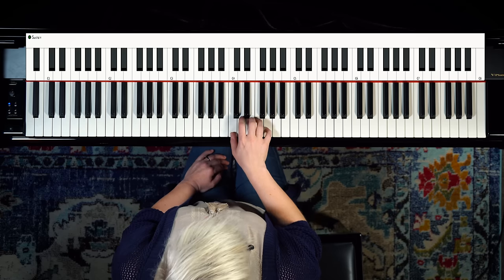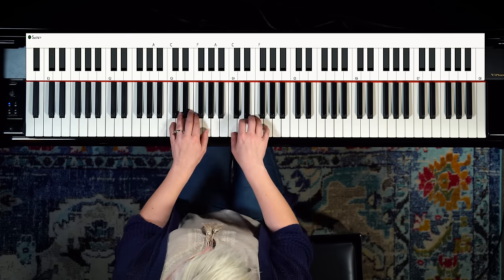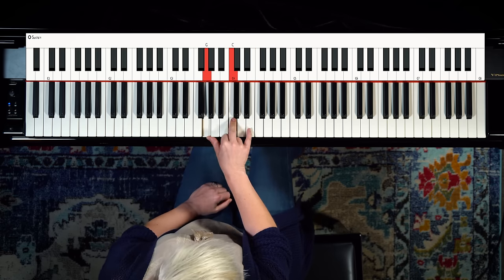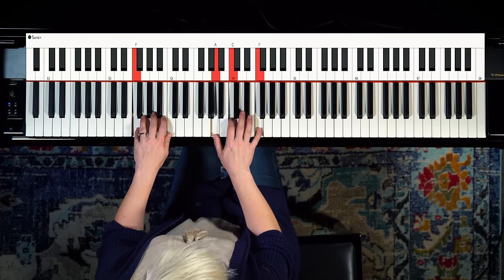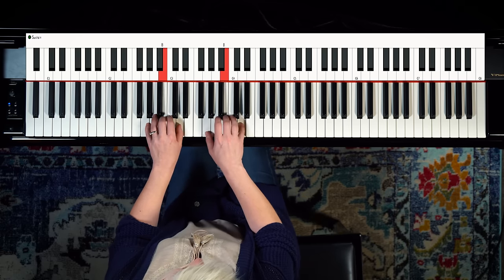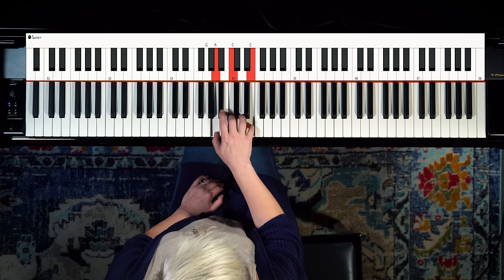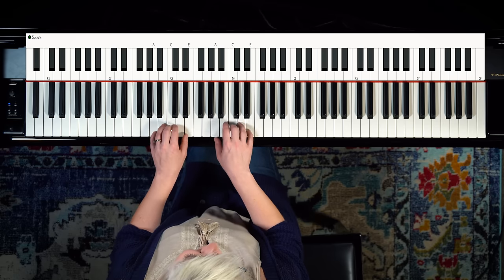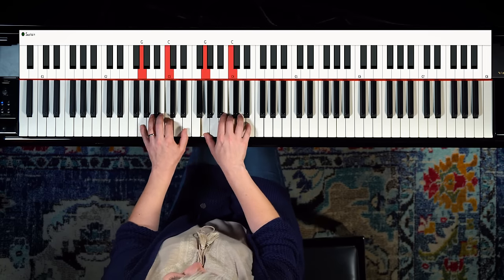The Three Most Popular Chord Progressions (Full Piano Lesson)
Welcome to our Pop Chord boot camp!! Today I have a FULL piano lesson for you on some of the most popular chord progressions used in music today. We are going to learn three of the most commonly used progressions, and you can practice along in real time to get better!

We'll also be looking at several different INVERSIONS for each chord, and we will practice moving through the chord progressions using different inversions.

I do just want to clarify a little mistake! At 7:39 I say the song "Apologize" was by Maroon 5. Of course, it was One Republic! So let me 'apologize' for that (see what I did there?!).

Ready to Get Started on the Piano? Learn how with 4 free and easy lessons!

Ready to level up your playing? Get personal coaching tips and structured lessons: enjoy your free 7-day trial to Pianote!

Here are the timecodes for the different parts of the lesson:

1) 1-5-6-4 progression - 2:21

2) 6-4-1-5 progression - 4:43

3) Time for a break!! Some quick stretches - 9:42

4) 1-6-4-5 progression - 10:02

ABOUT LISA:
Lisa Witt has been teaching piano for +20 years and in that time has helped hundreds of thousands of students learn to play the songs they love. Lisa received classical piano training through the Royal Conservatory of Music, but she has since embraced popular music and playing by ear in order to accompany herself and others. She is a songwriter and recording artist. Lisa’s contagious enthusiasm will have you excited to practice and return to the keys for your next lesson. Her teaching style focuses on you, making lessons encouraging and fun.